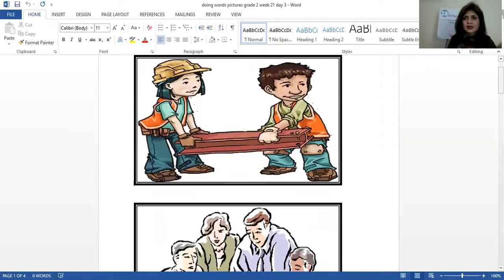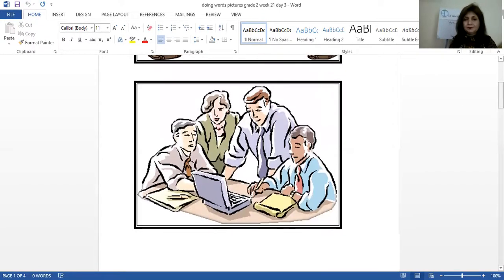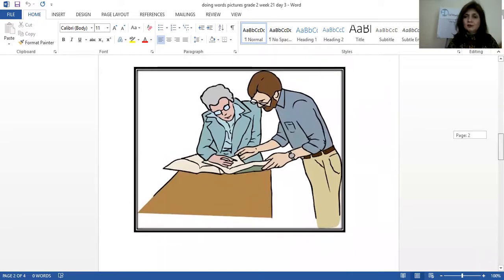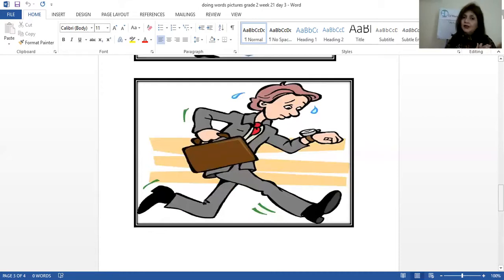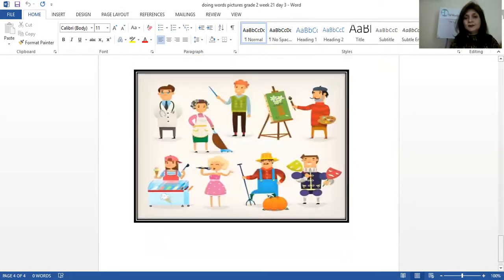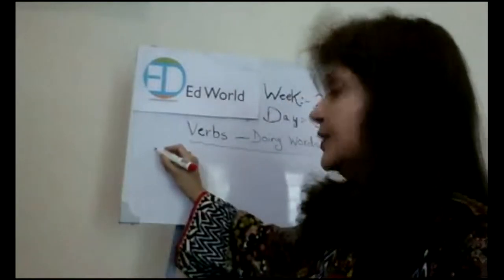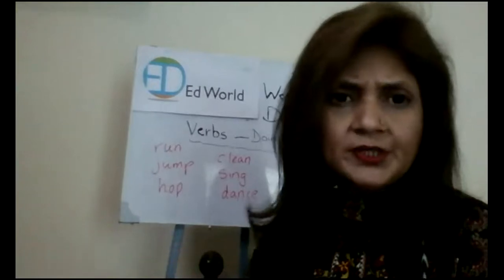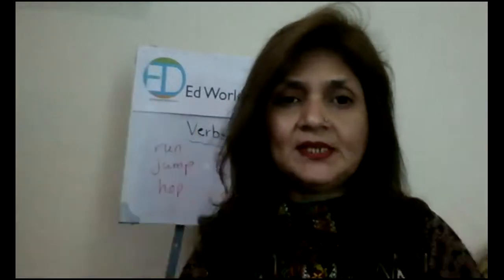Literacy - Verbs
Week   21 - Day   3 - Grade   2 - Literacy - Ed World -  Verbs